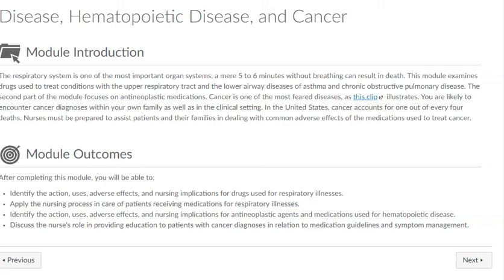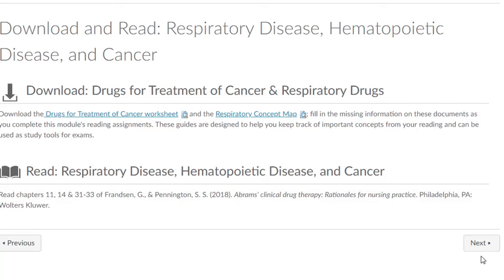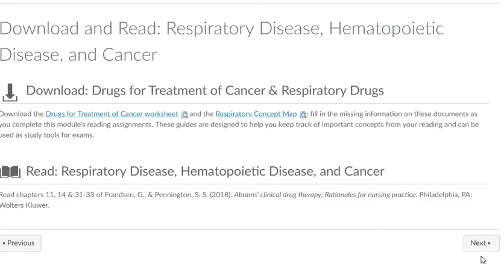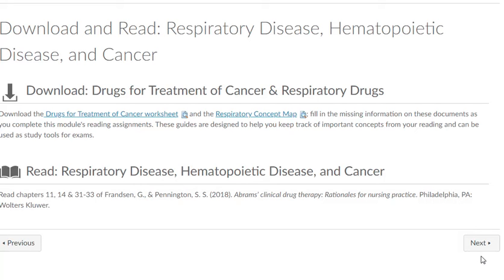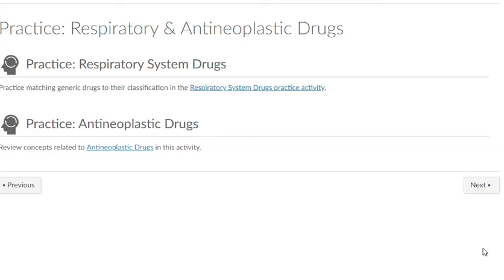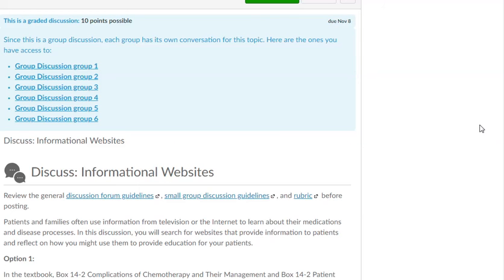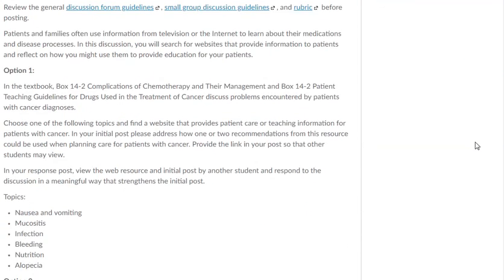NUR 3420 Module 11 Overview